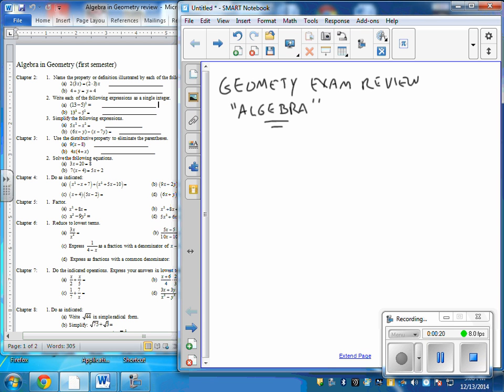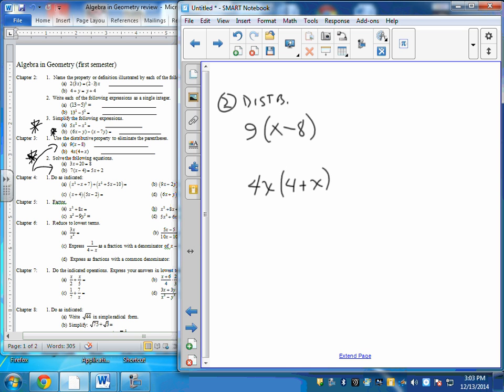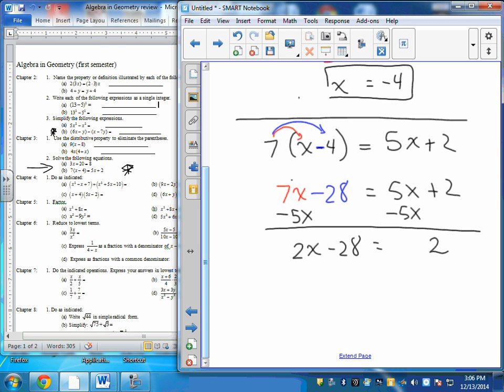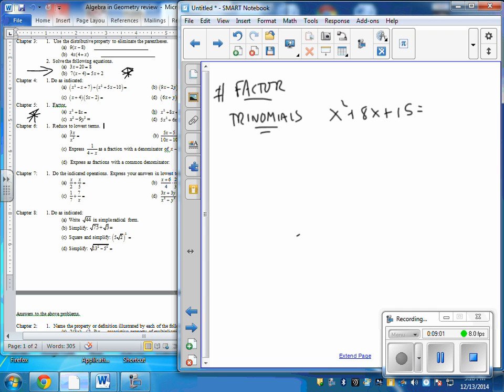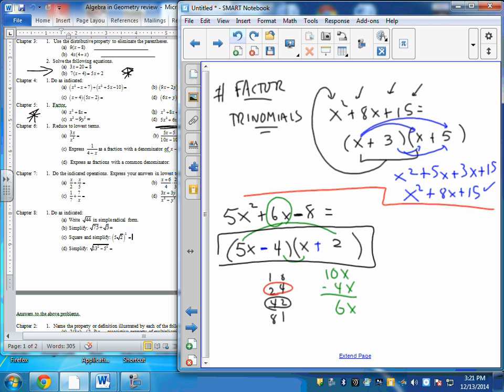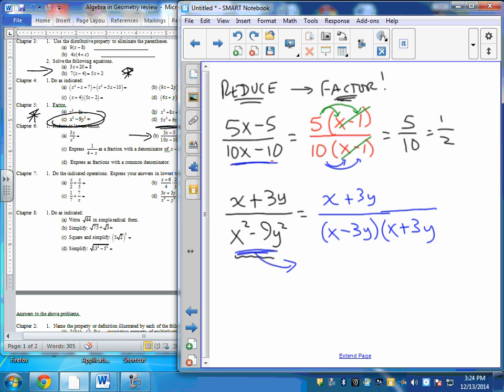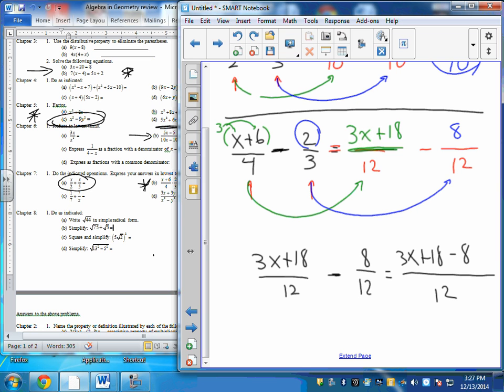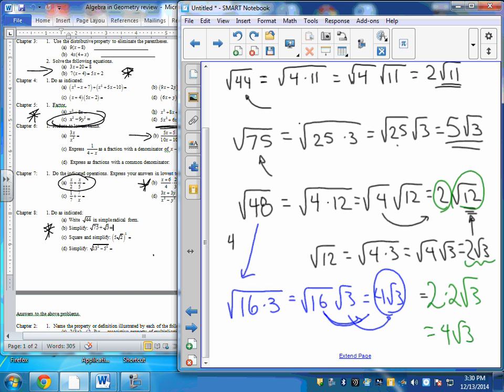Algebra in geometry review